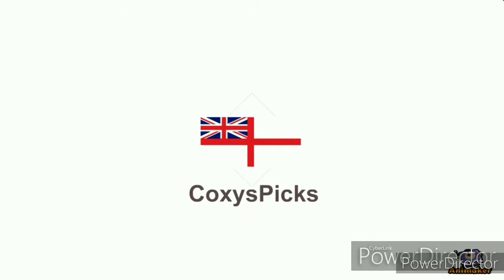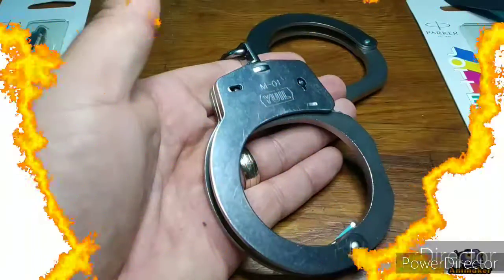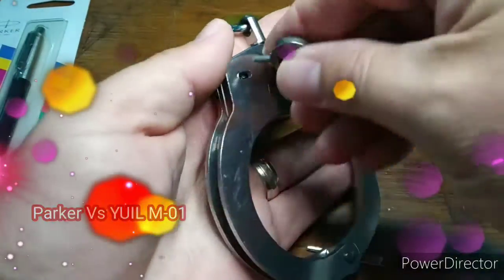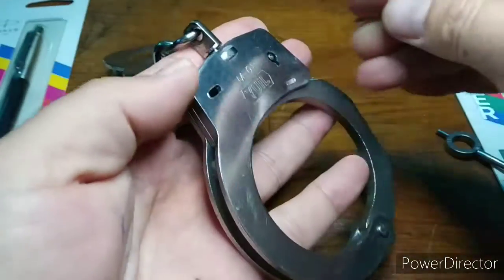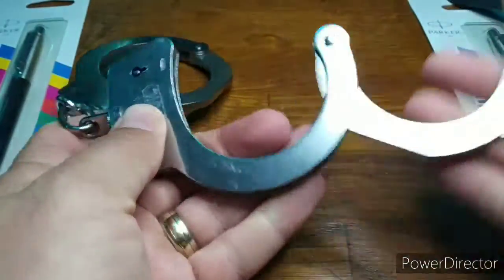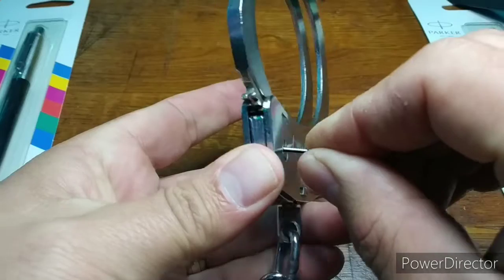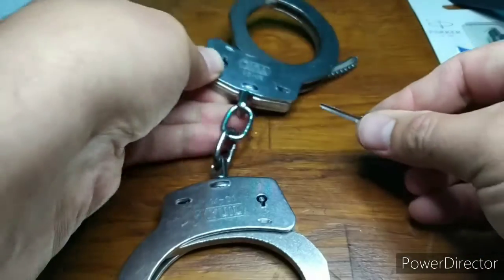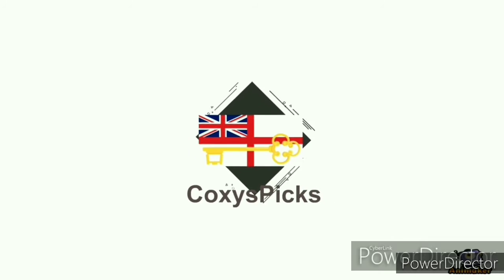(12) Parker Vs YUIL M-01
Welcome to Parker versus, episode 12. The contestant this week is the YUIL M 01. These cuffs have a fierce reputation. But, to disengage the double lock is trivial. The next stage is to treat as peerless but rapidly flick the Pawl's trying to snag the pair of them. There is a metal plate seperating the Pawl's but as you bounce you can just clip them. This has a massive luck element.

Parker 12, Cuffs zero.

Who needs expensive picks?